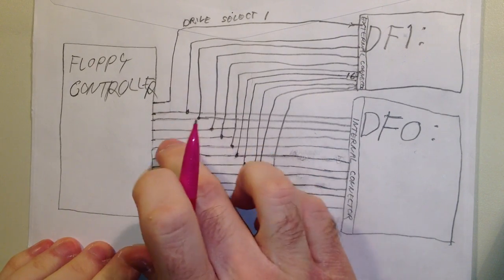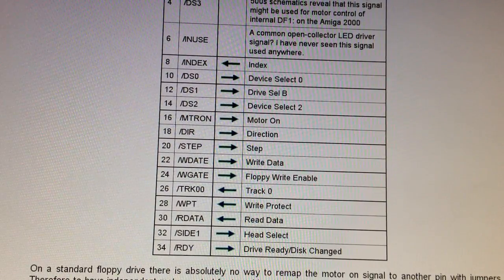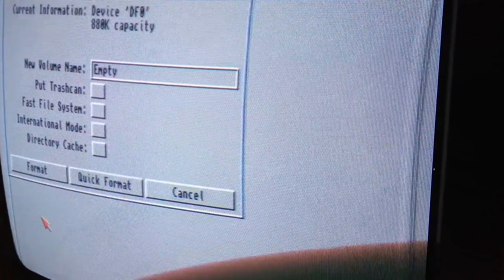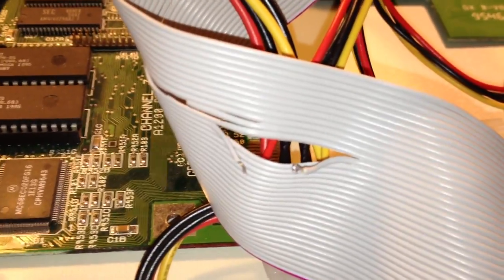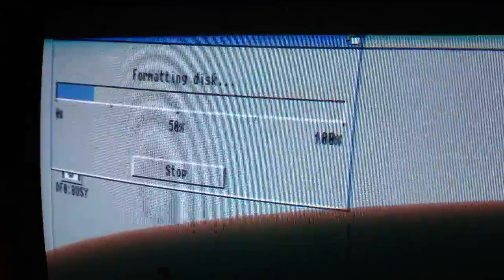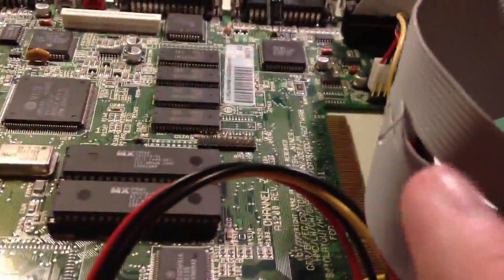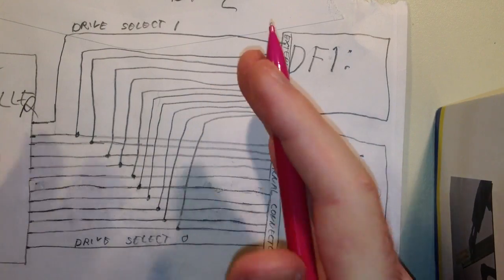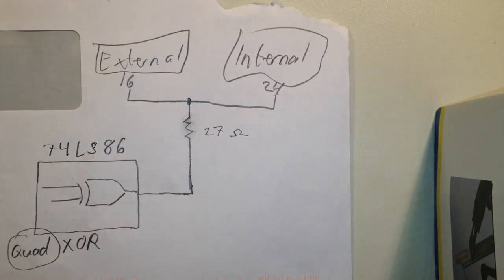Video response - 'Amiga Floppy Strangeness'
I am here analyzing a certain problem that a YouTuber is having with all his floppy disk drives (internal & external) connected to his Amiga 1200. I am also giving him a few ideas of what can be done in order to fix this problem.

The person whom I am responding to has made two videos about his problem. Those videos can be found by searching for "Amiga Floppy drive strangeness" or by following these links:
watch?v=1WhPm_HK9Vw
watch?v=tLKsNiVDiUM

This YouTuber is experiencing a problem with the write operation. When formatting a disk in Workbench, it appears as it is being formatted, but after the screen with "initializing disk" is displayed, the disk icon will just pop up on screen as before, with the same content still on the disk.
I hope this video will be helpful to the person having this problem, and that he will be able to fix his A1200.

If you have any questions about this issue, feel free to let me know.